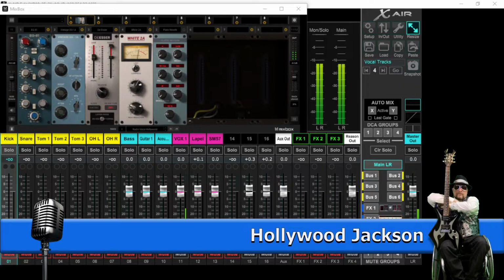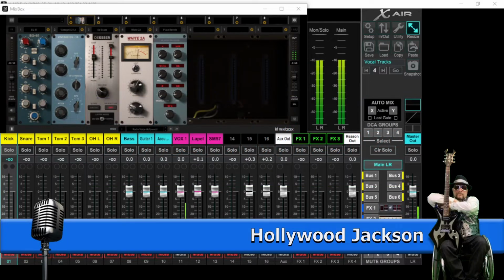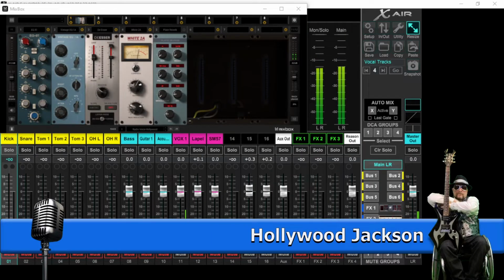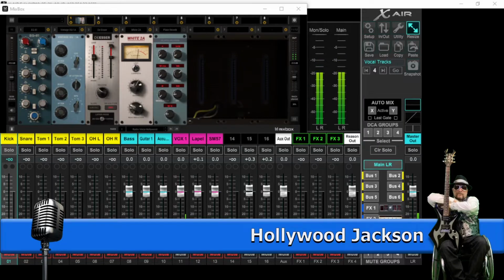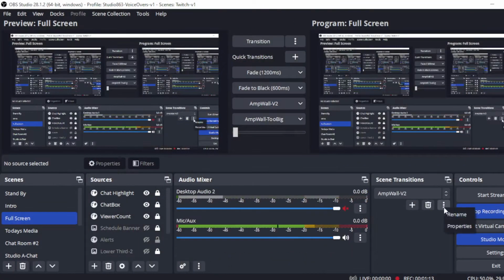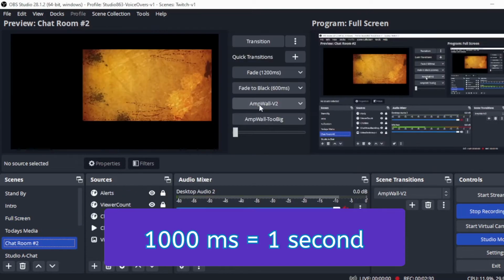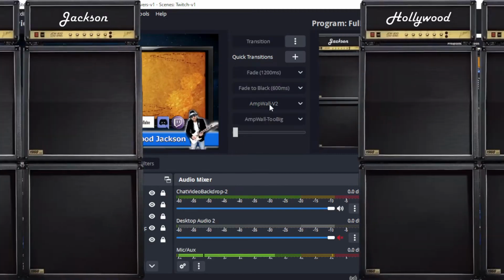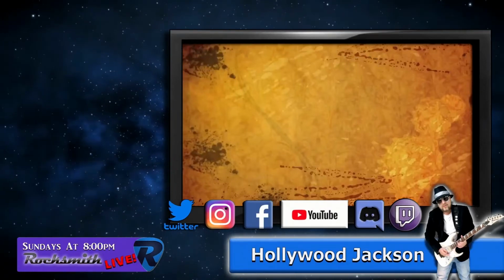OBS Stinger Transition Issues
Stringer Transition Issues in OBS
Stuttering & Cutting Off Early

Thank you to kOnze for the free webm file converter!

Thank You to Scott Fichter for the information on the free DaVinci Software